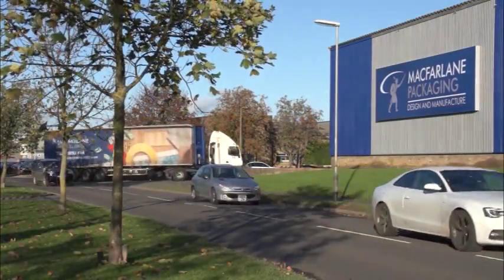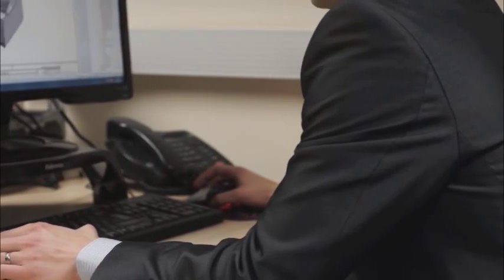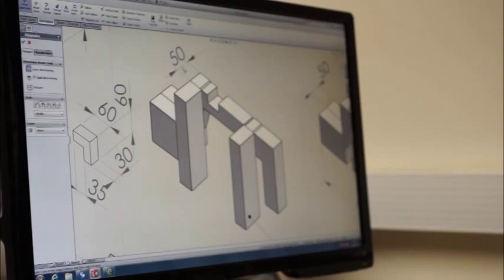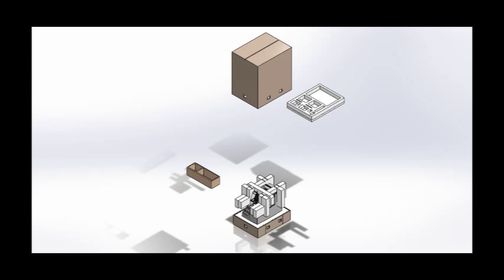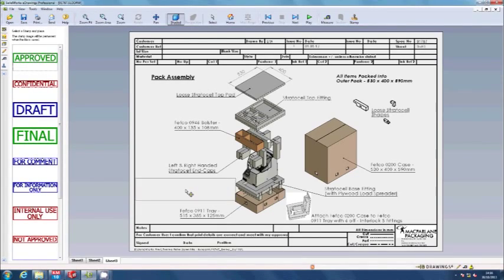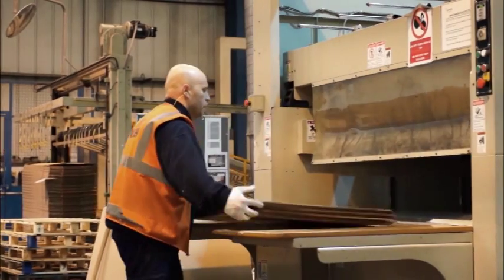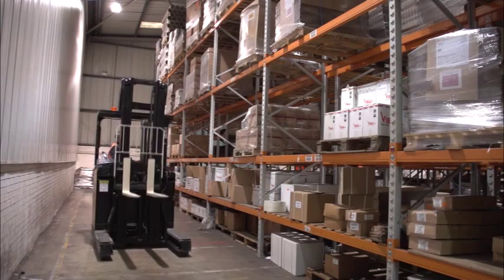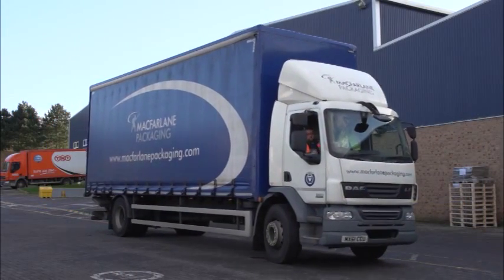Design and Manufacture - Macfarlane Packaging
Macfarlane Packaging has invested in SolidWorks 3D CAD software, the same state-of-the-art design technology trusted by many of our customers in their own product development.